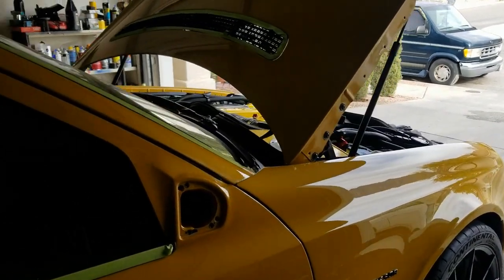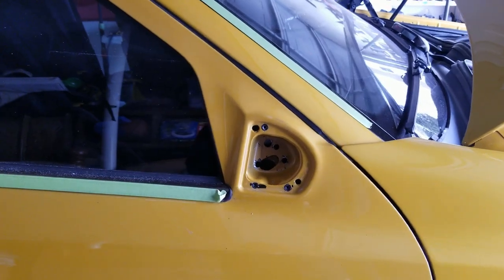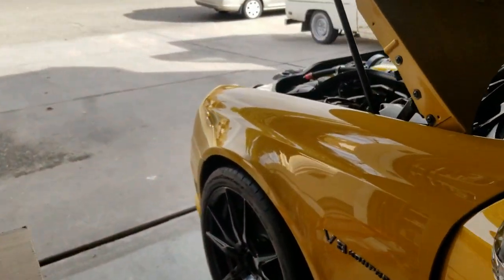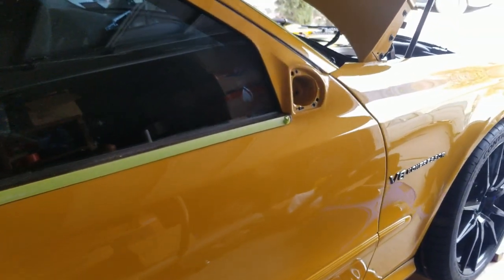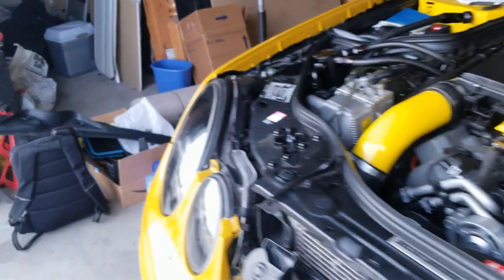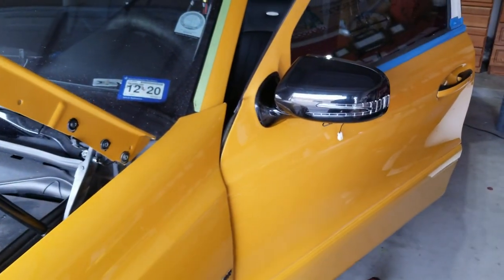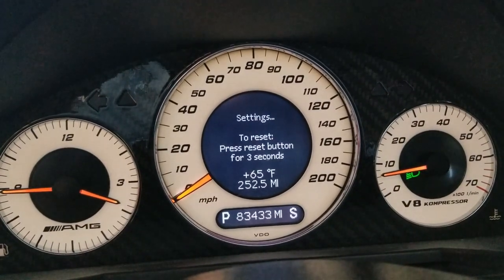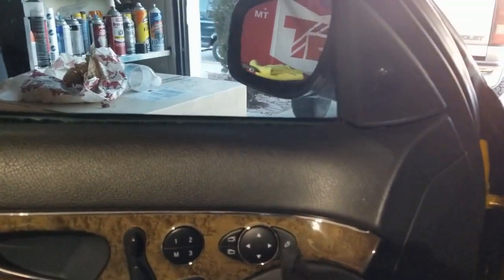E63 SIDE MIRROR CONVERSION ON MY W211 2005 E55 AMG(PANZER)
*** PRICES HAVE CHANGED ON ITEMS BELOW***
*** 03-04 W211 E CLASSES MIGHT REQUIRE 05-UP DOOR SWAP***
***05-06 May require drilling in order to install mirrors***

These side mirrors come with a 10yr warranty. Excellent buy
Driver side - 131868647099  (eBay Item Number)
Pass Side - 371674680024   ((eBay Item Number)
Arrowed Covers Obsidian Black - 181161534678 (eBay Item number)
Hardware used is M6

Genuine MB Mirror Switch for Pwr Folding
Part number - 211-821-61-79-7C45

WRITE UP BY JAMES PHI I FOUND FOR CONVERSION ( CODING IS ALL THE WAY AT THE END OF WRITEUP)

PANZER'S Must Have Items for the DIY
Nylon Panel Tools
Solder tool Kit
Special Engine mount tool
W211 Hood Shocks
Mounting Jack pads

Visit Link below to acquire your secondary heat exchanger & aftermarket parts for Mercedes-Benz & BMW  & MORE

Any purchases made with link above helps for future video content and improvements for video quality. :)